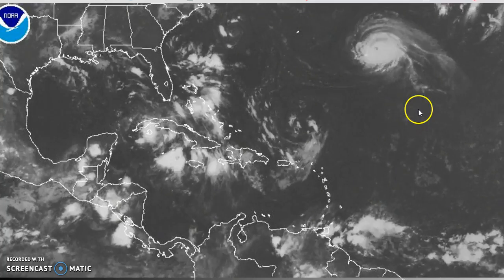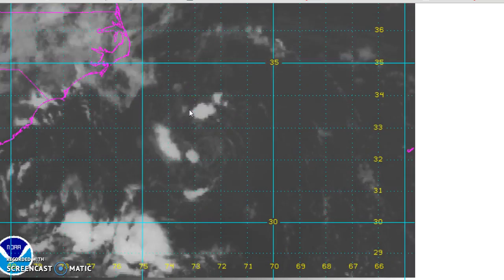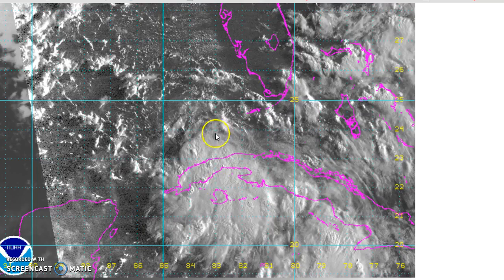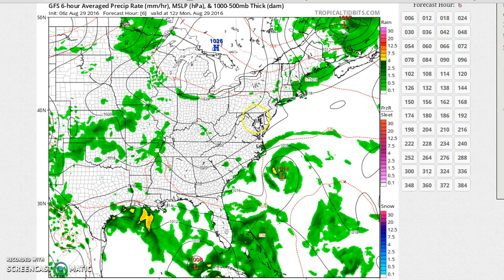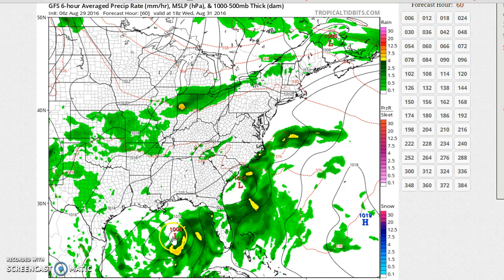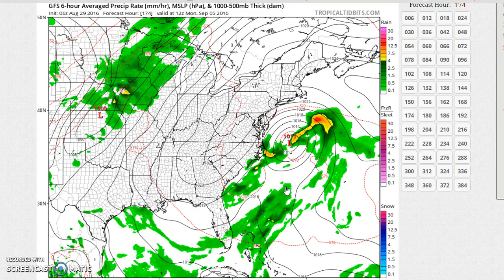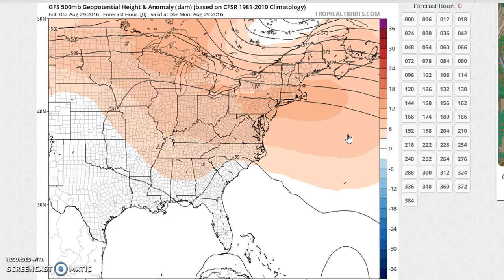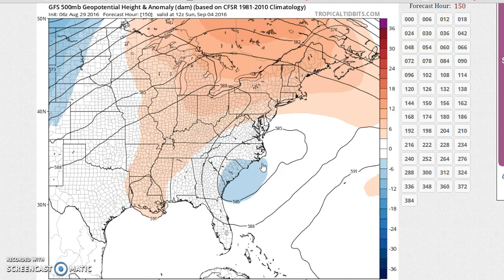Hurricane Gaston, Tropical Depression 8, Tropical Depression 9 08292016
Hurricane Gaston, Tropical Depression 8, Tropical Depression 9 continue in the Atlantic. Long Range GFS model forecast through Labor Day.